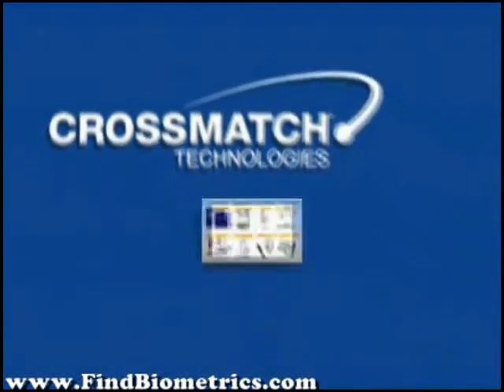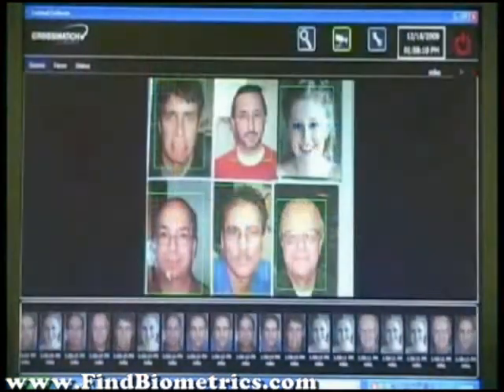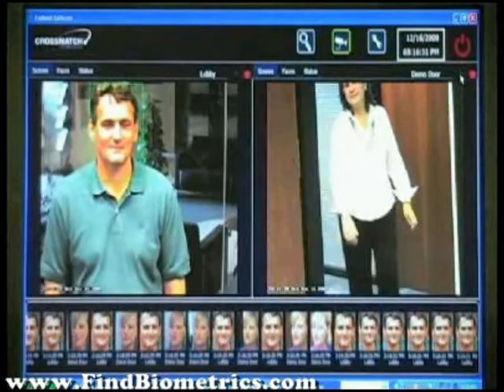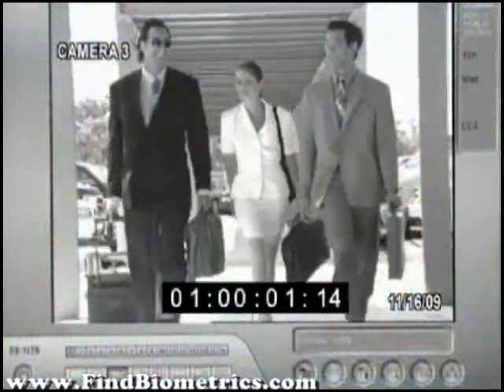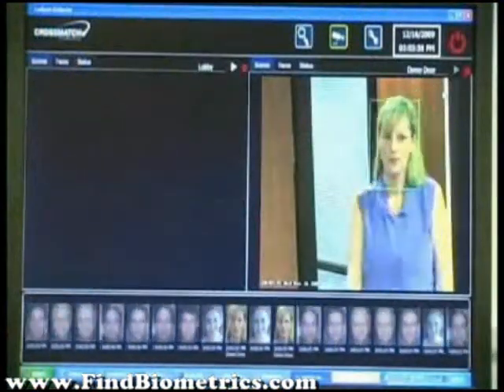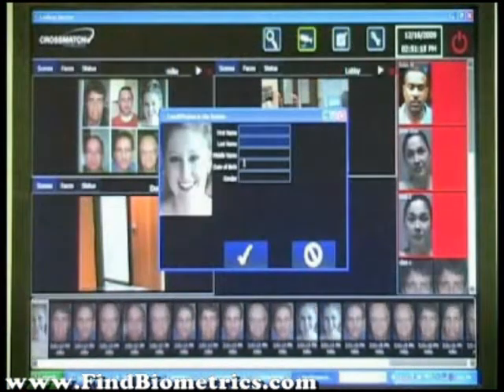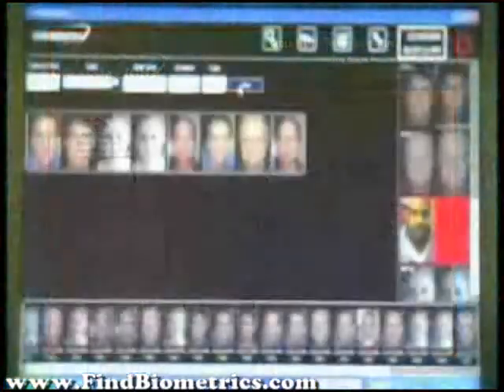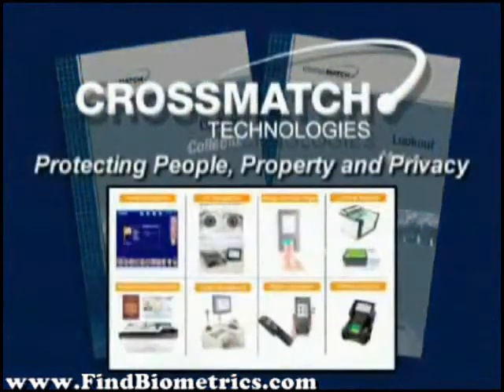Cross Match Lookout Collector/Matcher Facial Recognition Technology Solutions Overview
GO HERE FOR MORE INFO ON CROSSMATCH TECHNOLOGIES
View the science of Cross Match Technologies Lookout Collector and Lookout Matcher Biometric Facial Recognition Technology Solutions. Environments also include - Law Enforcement, Government, Financial Industry, Commercial, Missing Children etc.